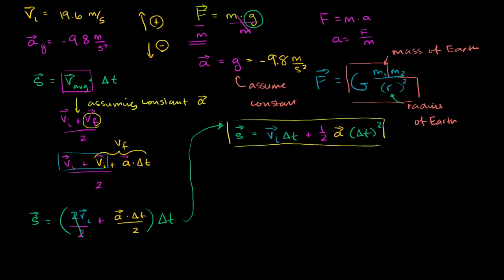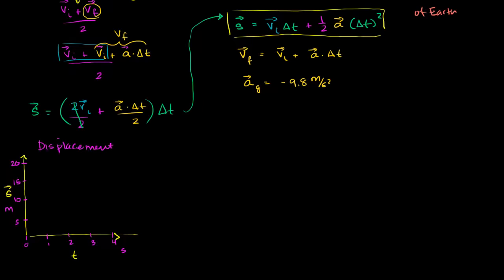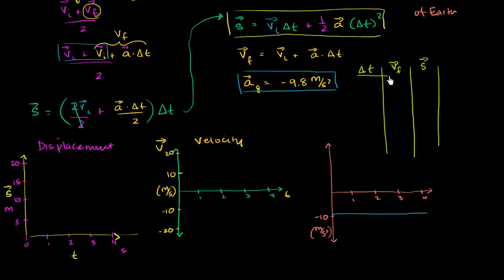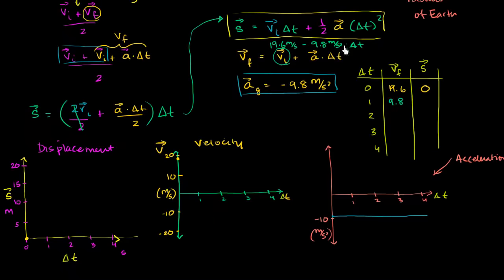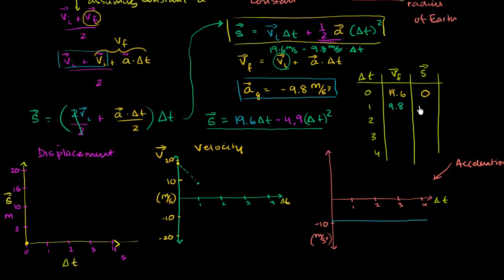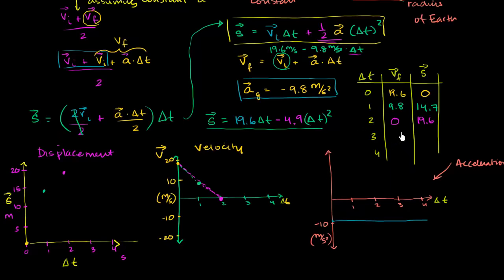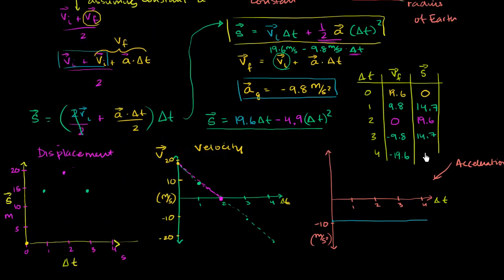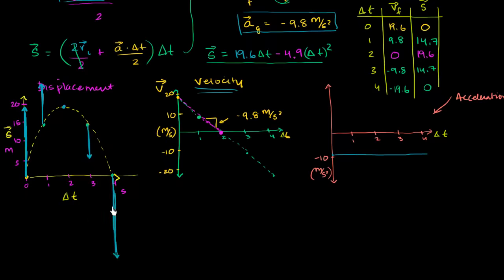Physics One-dimensional motion - Plotting projectile displacement, acceleration, and velocity